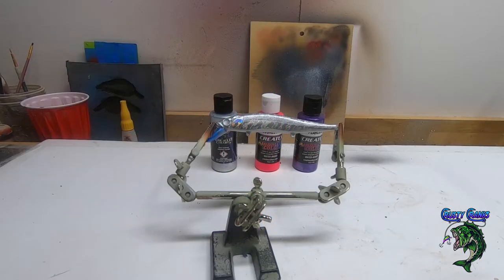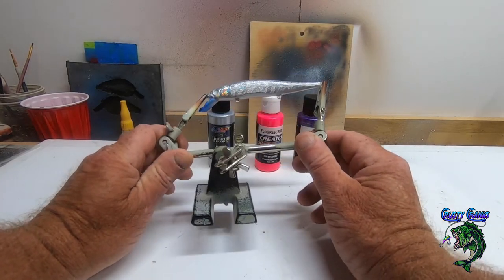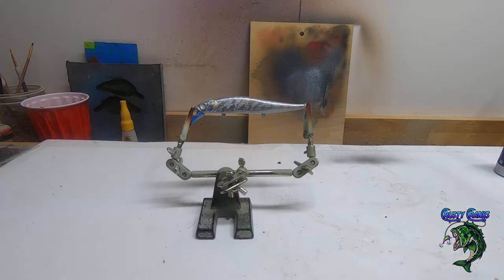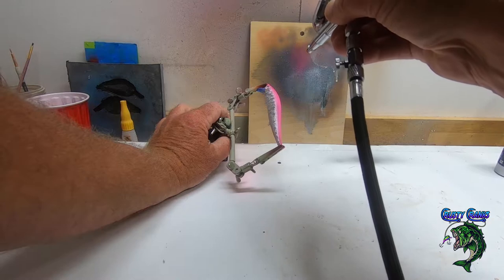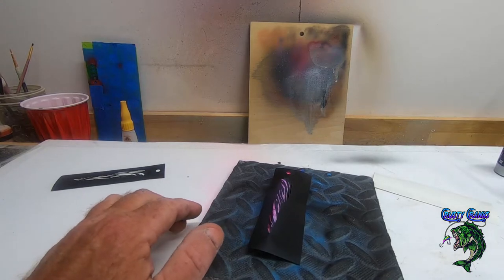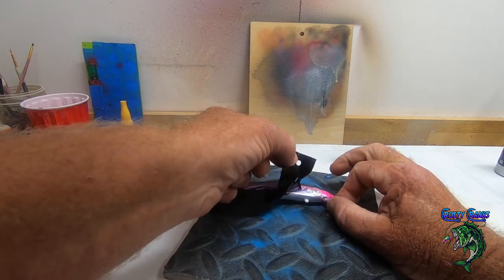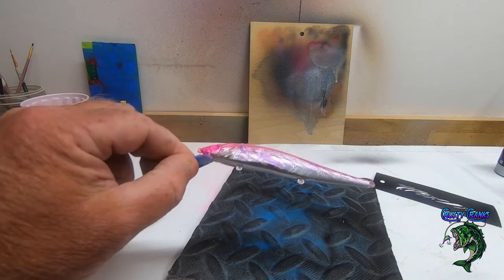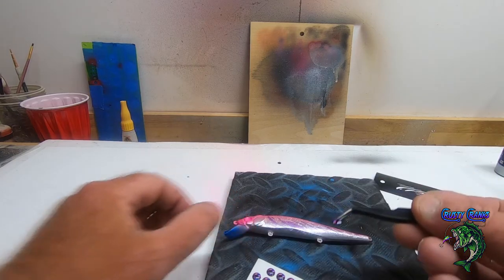Atomic Pink Holo Jerk - Simply Flashy Hot Colors - Easy Lure Painting Airbrushing Holographic Lure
In this video we paint the 2nd Lure in the series for painting 110 m Holographic Jerk baits colors used in this video was Wicked Aluminum, Createx Hot Pink Florescent, Createx Pearlized Plum.

"Stay Crusty"